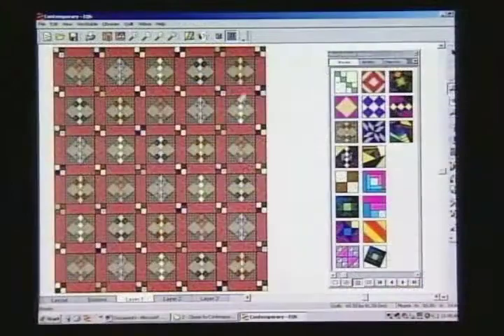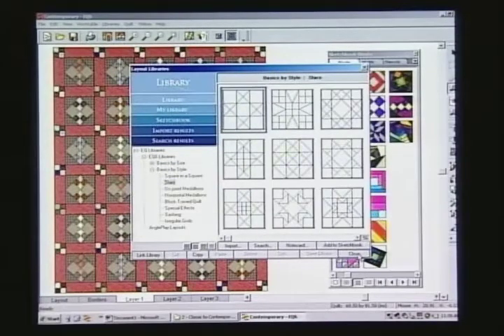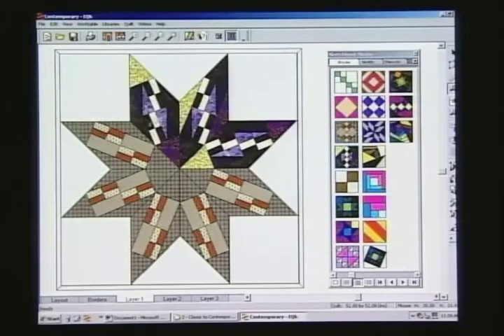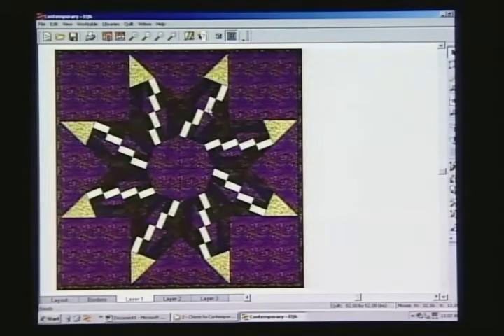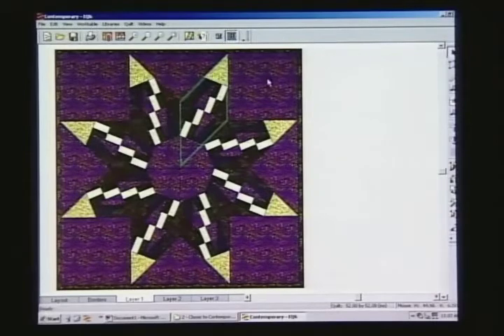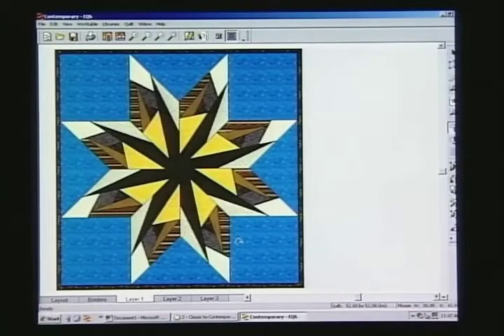Antique Inspiration for Contemporary Quilts - Electric Quilt on Quilting Arts (405)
In this episode, Andrea Bishop and host, Patricia Bolton, see how vintage quilts can provide inspiration for a contemporary quilt. Traditional blocks looks so different when they are skewed. Crazy quilt blocks are a lot of fun in star layouts from the Layout Library, because they form a different quilt every time you rotate them.